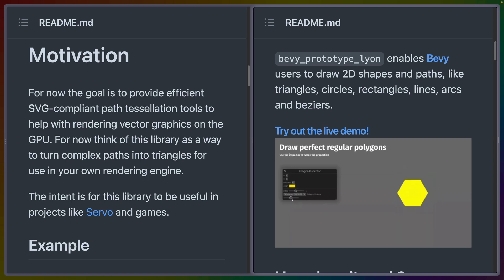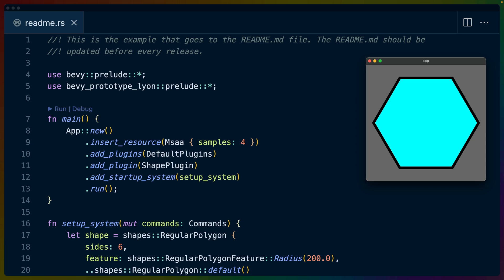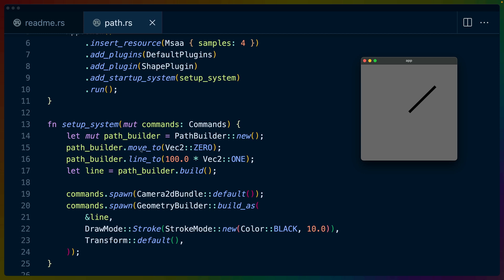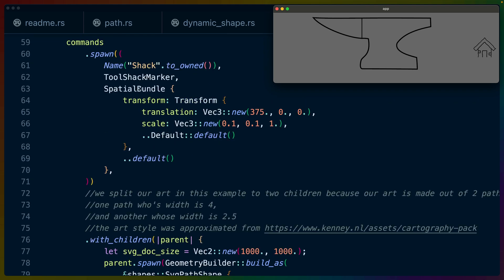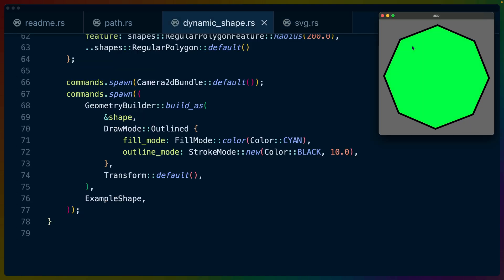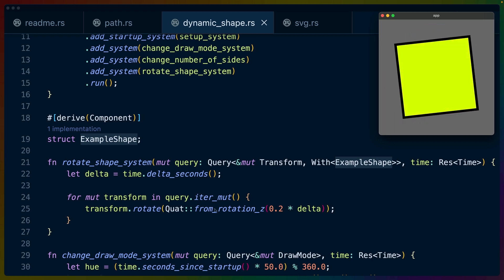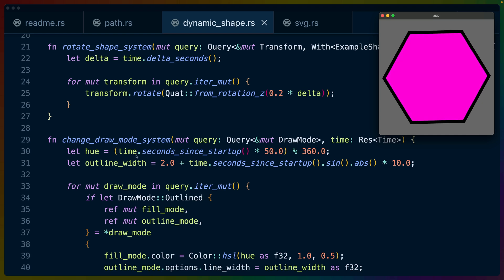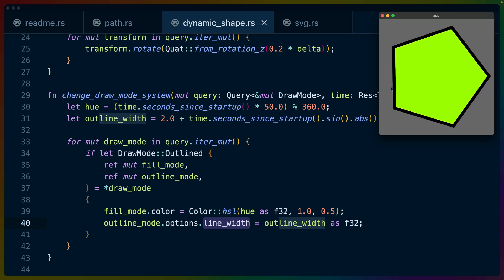Rendering SVGs in Bevy with Lyon